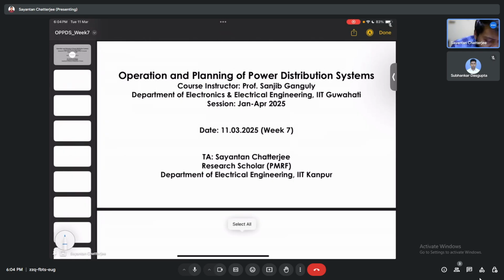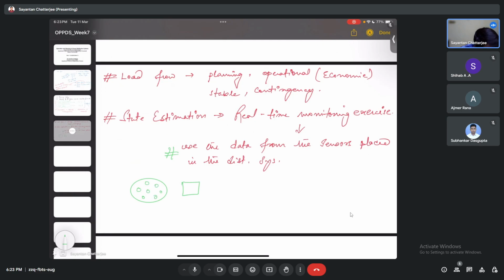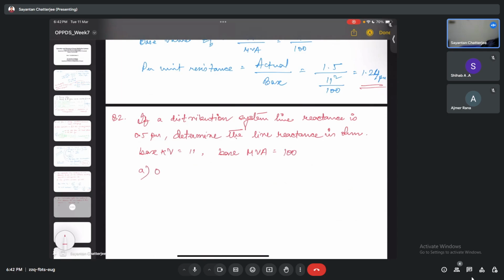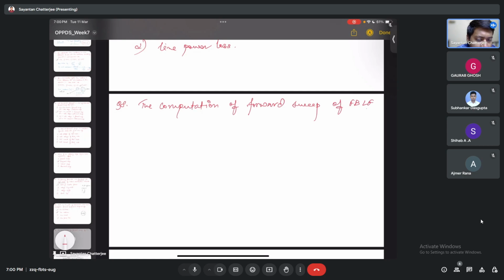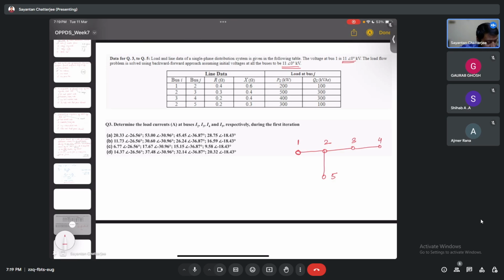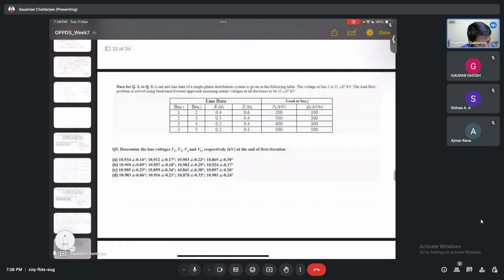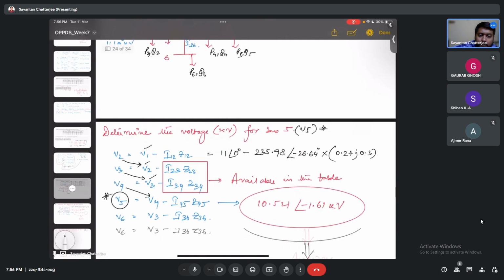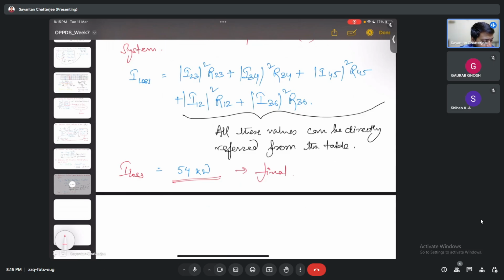Operation and Planning (Distribution Systems) Week 7 Discussion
NPTEL Course: Operation and Planning of Power Distribution Systems